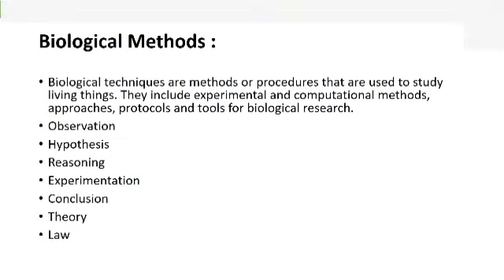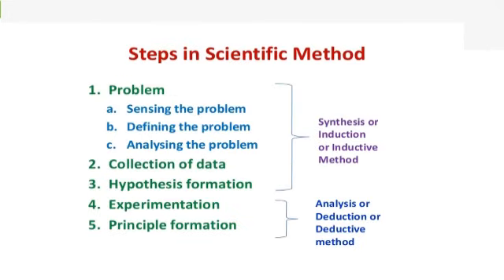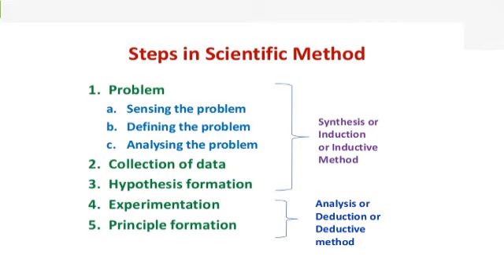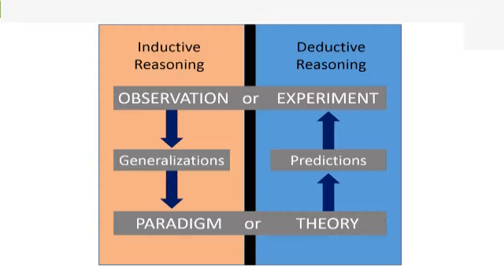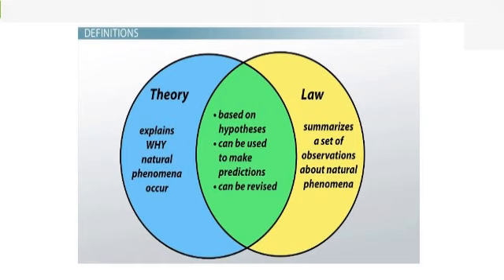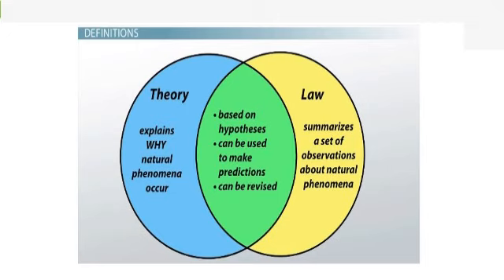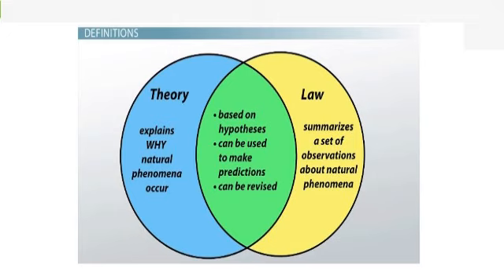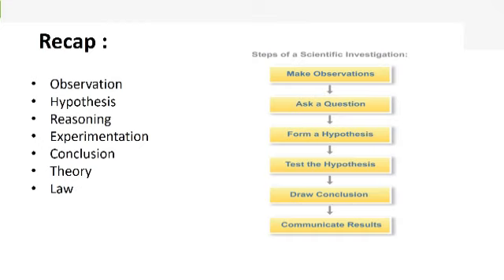Biological Method| Steps in Biological Methods| Inductive and Deductive Reasoning| Theory and Law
Topic : Scientific method/Biological Method
Steps in Scientific Method
Difference B/W Inductive and Deductive Reasoning,
Theory and Law

by Lecturer Ms. Zainab Abdul Ghaffar.
Biology Lectures Delivered By Ms. Zainab Abdul Ghaffar.
Zainab Abdul Ghaffar is a Zoology Professor In Army Public College Located In Saddar Karachi.